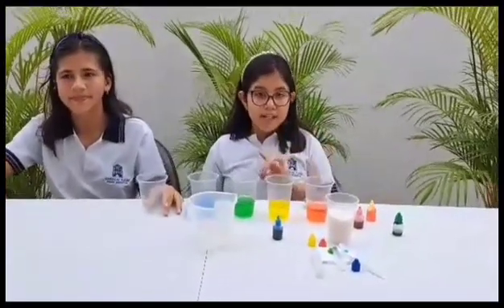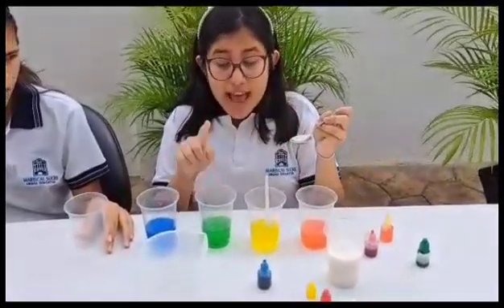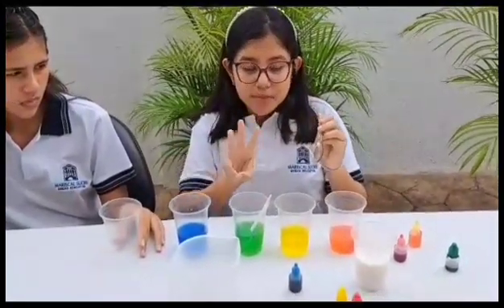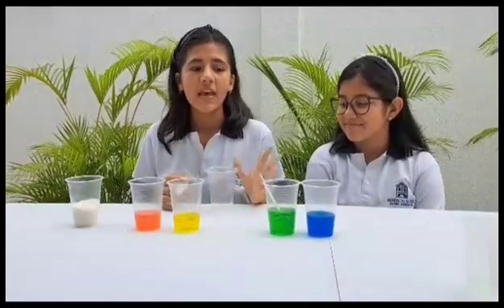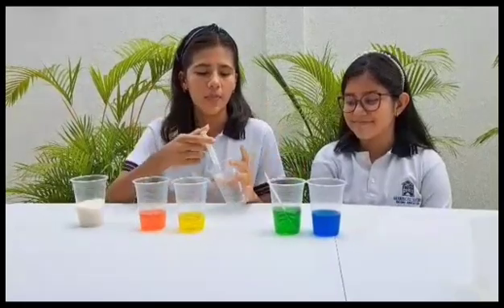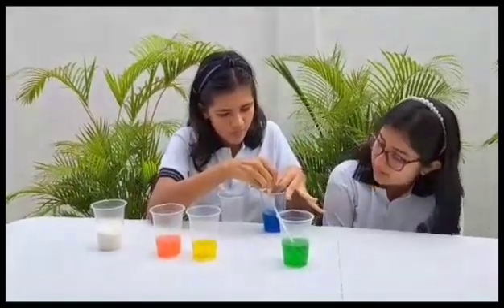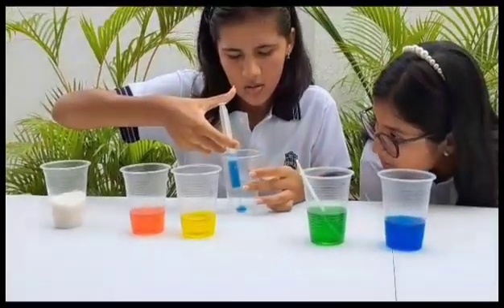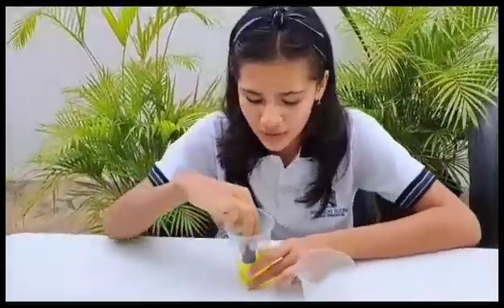Science Virtual Fair | Experiments 2023 - Science project 7th grade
Topic: How ro make a rainbow?
Student's name: Isabella Heredia Sena y Javiera Ramos